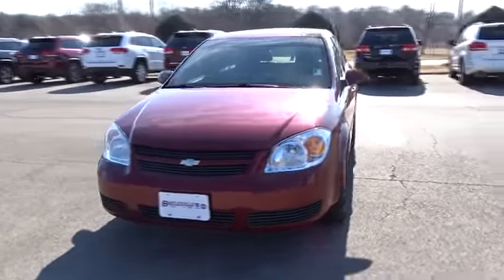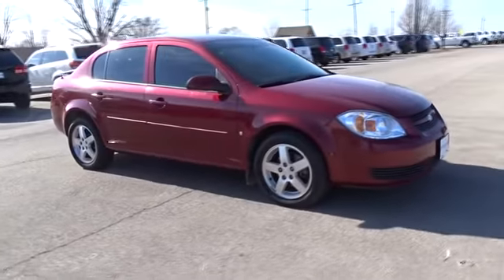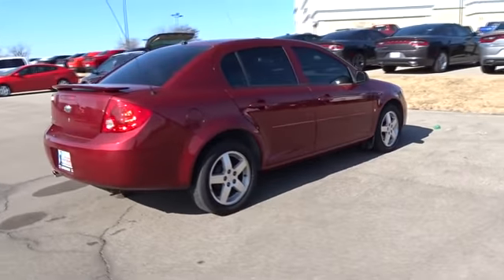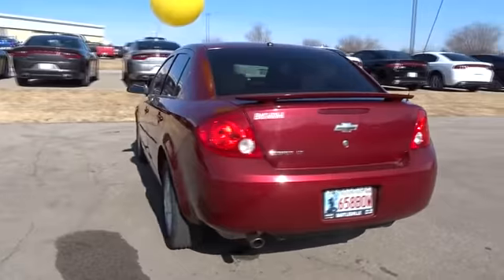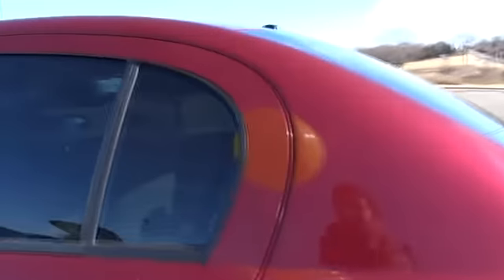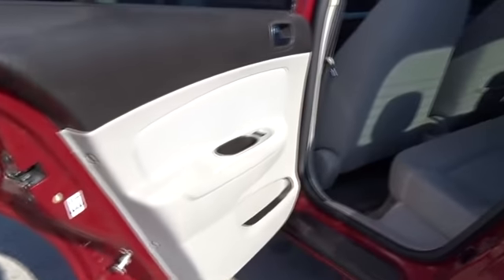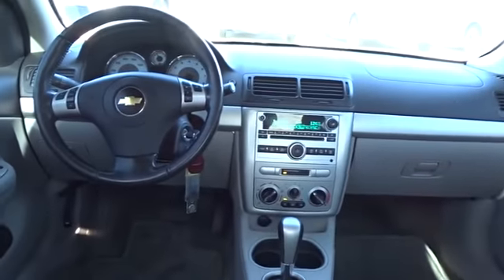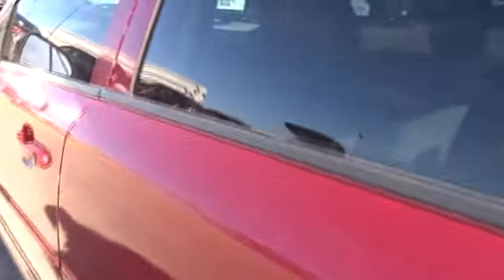2007 Chevrolet Cobalt Broken Arrow, Pryor, Tulsa, Oklahoma City, OK, Wichita KS D278B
Bartlesville CDJR
3250 SE Washington Blvd

FUEL EFFICIENT 34 MPG Hwy/25 MPG City! LT trim. Edmunds Consumers' Most Wanted Sedan Under $15,000, CD Player, iPod/MP3 Input, All-around competence, -newCarTestDrive.com. 4 Star Driver Front Crash Rating. CLICK NOW! KEY FEATURES INCLUDE: iPod/MP3 Input, CD Player. MP3 Player, Keyless Entry, Remote Trunk Release, Child Safety Locks, Bucket Seats. EXPERTS REPORT: Edmunds Consumers' Most Wanted Sedan Under $15,000. 4 Star Driver Front Crash Rating. 5 Star Passenger Front Crash Rating. BUY FROM AN AWARD WINNING DEALER: If you're looking for used cars in Bartlesville, OK, we have a large inventory to choose from. From used cars, trucks, sport utility vehicles to mini-vans, our selection has something for every person and need. Our inventory of quality pre-owned vehicles has people from all over the Tulsa region coming to our dealership. We offer great deals on our used cars and can help you finance them as well. Fuel economy calculations based on original manufacturer data for trim engine configuration. Please confirm the accuracy of the included equipment by calling us prior to purchase.